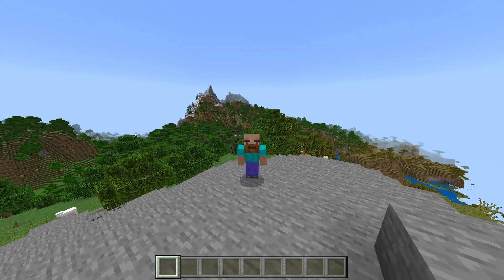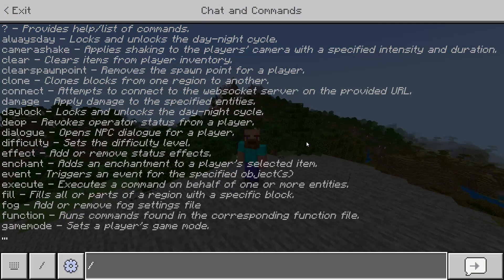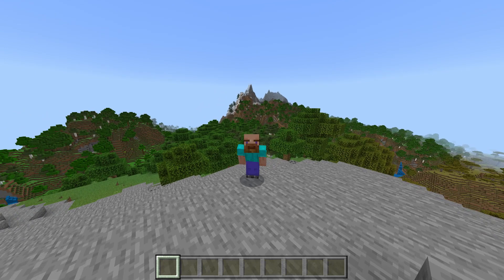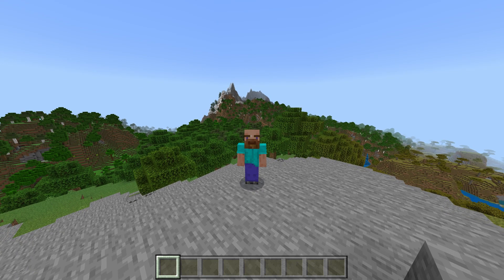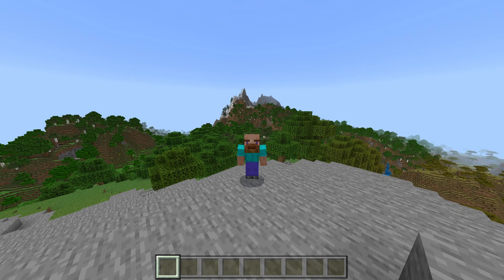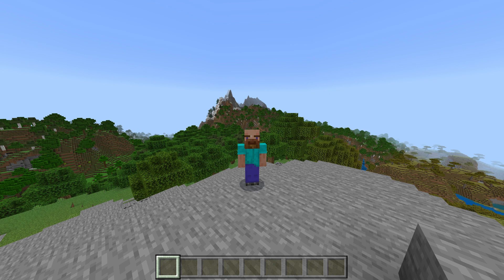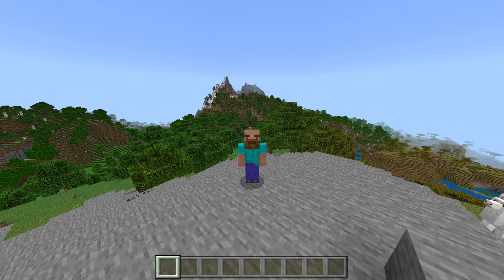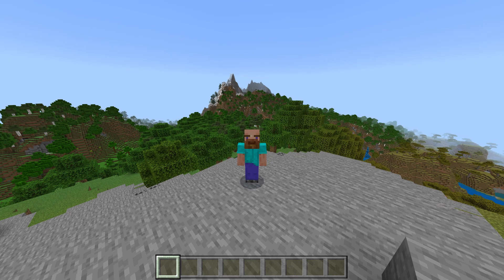NEW: Minecraft Bedrock 1.19.60 Download NOW ¦ Ender Dragon Spawn Egg!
In this video, Itsme64 covers the newly released 1.19.60 update for Minecraft bedrock edition!

I really hope you guys enjoyed this video, If you did be sure to leave a like as that is deeply appreciated.